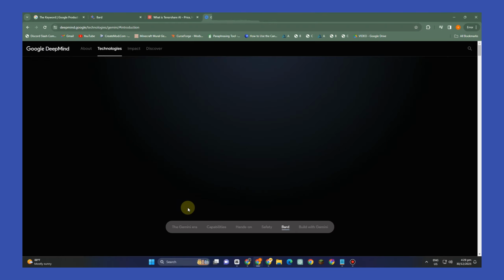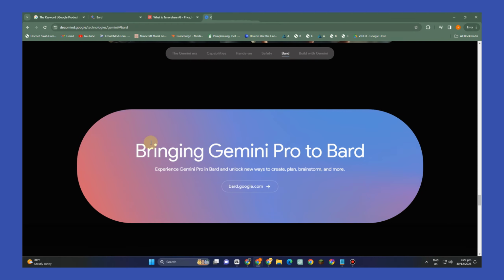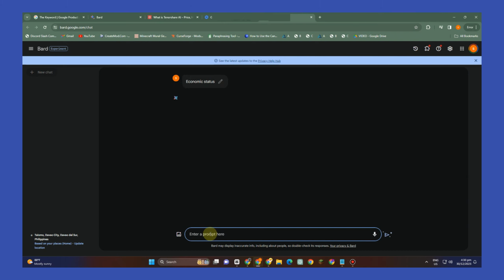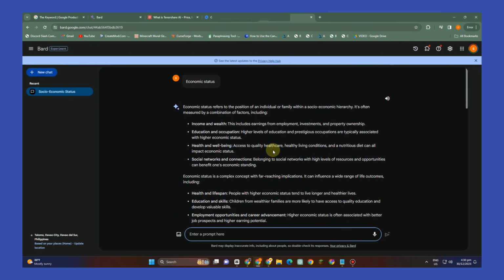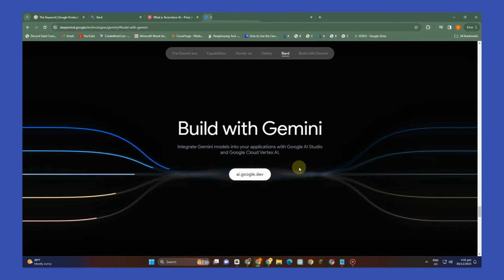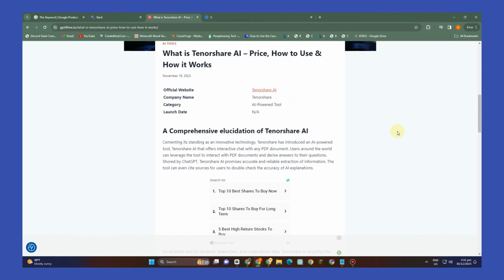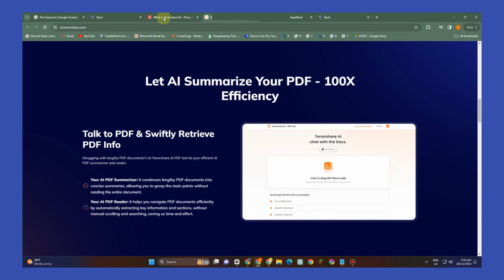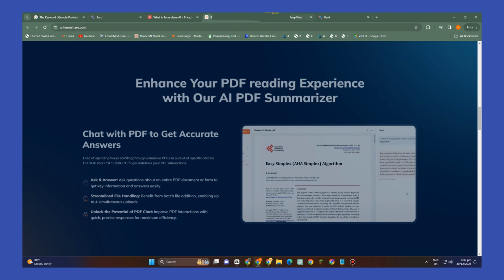How to Use Gemini AI with Bard Chatbot vs GPT4 ( 2024 )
How to Use Gemini AI with Bard Chatbot vs GPT4

In this video I'll show you how to use gemini ai The method is very simple and clearly described in the video. Follow all of the steps & successfully learn basics of gemini ai